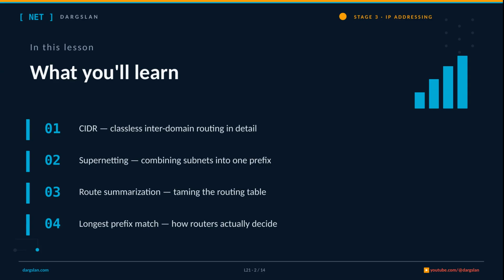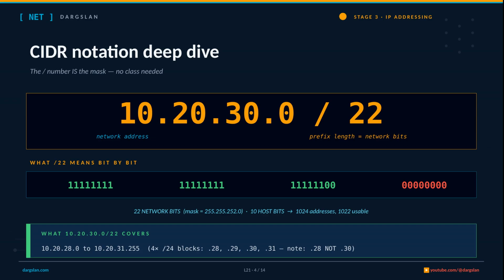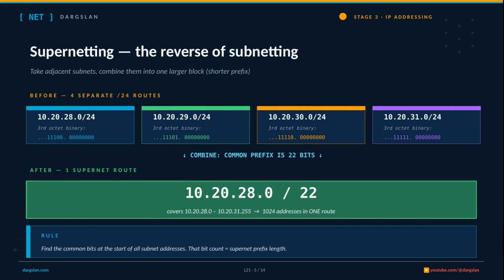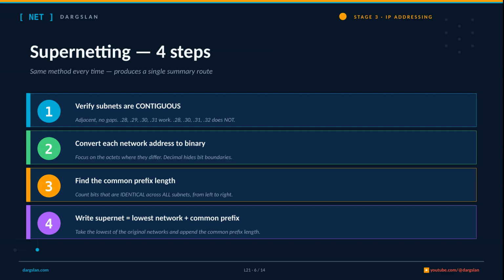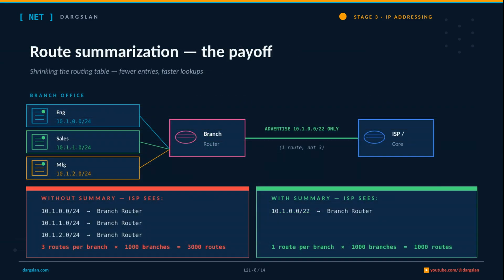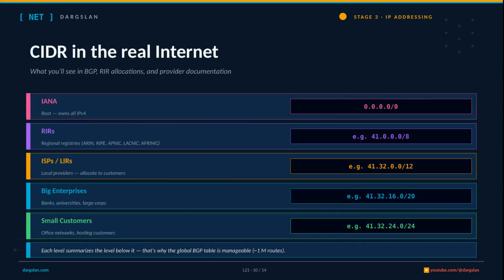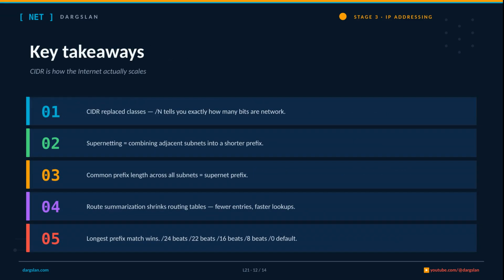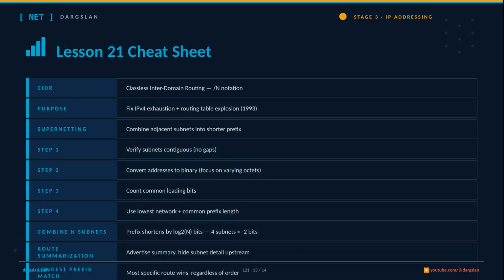CIDR & Supernetting — explained simply | Networking #21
📡 Lesson 21 of the IT Networking Mastery series — 🔢 Stage 3: IP Addressing.

The /24 notation everyone uses — and why it replaced classes.

In this lesson:
• Core concepts of CIDR & Supernetting explained from first principles

60 lessons · 8 stages · ~840 slides · PowerPoint + PDF + reference images

This curriculum covers:

🧱 Stage 1: Foundations (L00-L07)
🔀 Stage 2: Switching (L08-L17)
🔢 Stage 3: IP Addressing (L18-L25)
🗺️ Stage 4: Routing (L26-L33)
🛎️ Stage 5: Network Services (L34-L41)
🔒 Stage 6: Security (L42-L49)
📡 Stage 7: Wireless + WAN (L50-L55)
☁️ Stage 8: Cloud + Modern Net (L56-L59)

⏱️ TIMESTAMPS
0:00 Intro
0:30 What you'll learn
1:30 Core concepts

🔗 LINKS
← Previous: Lesson 20 — VLSM
→ Next: Lesson 22 — Private IP Space